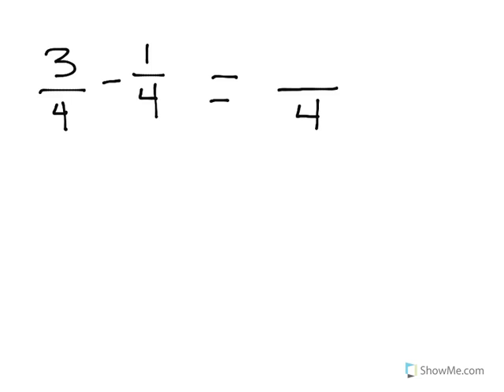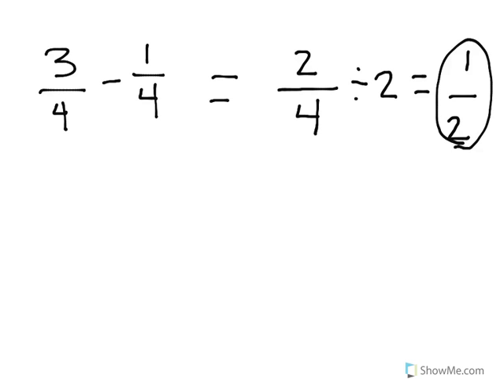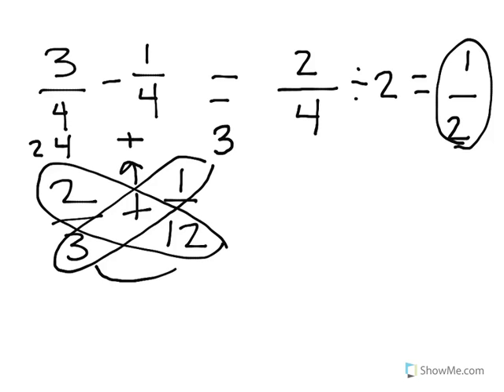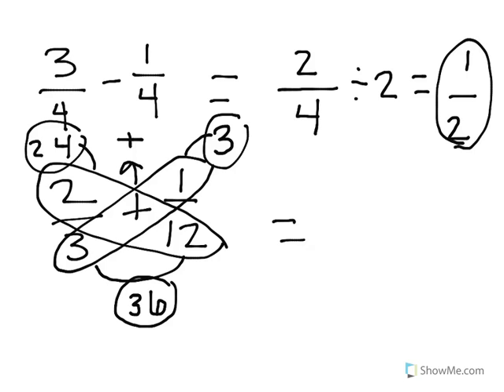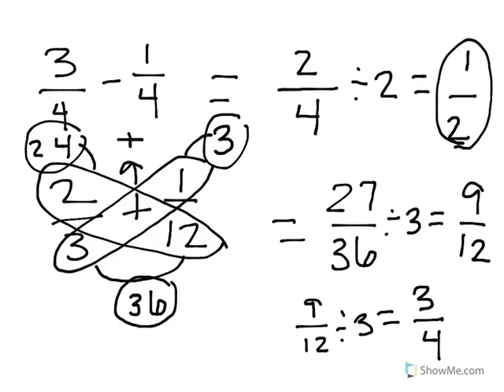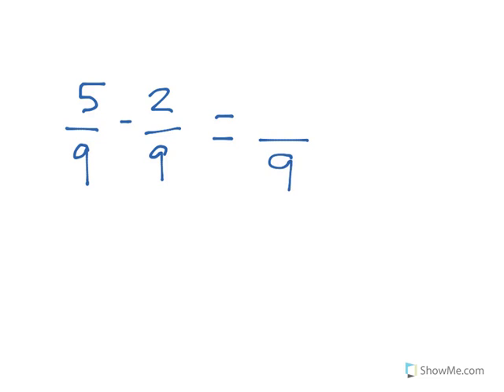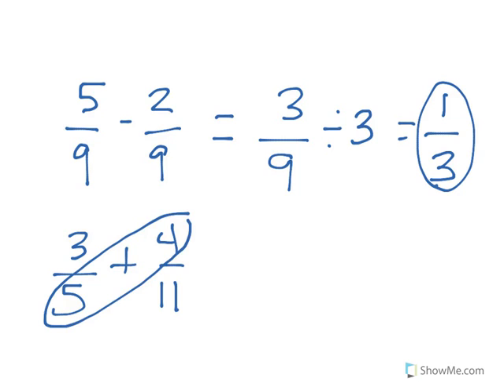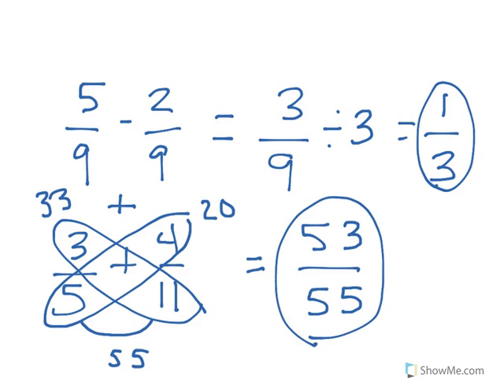5.2 Adding and Subtracting Fractions